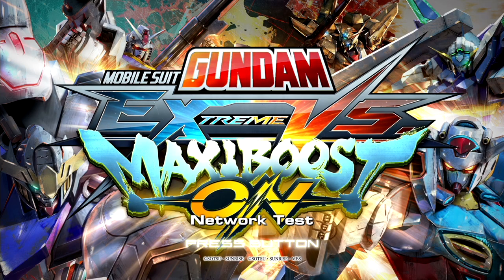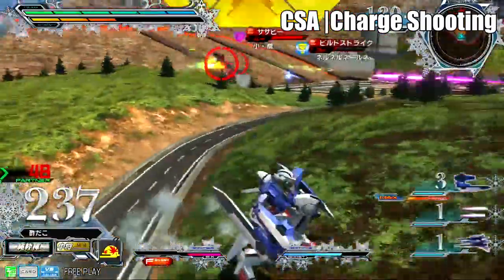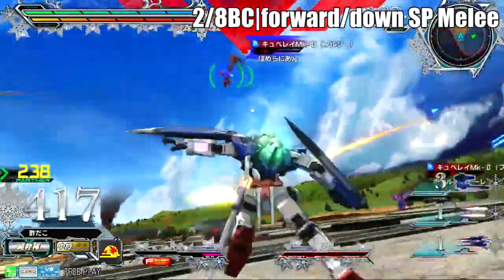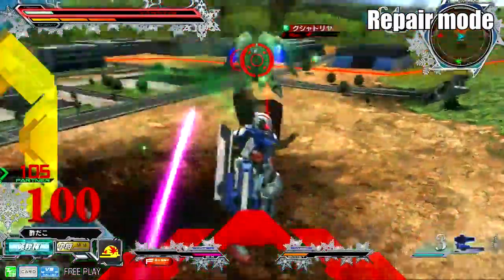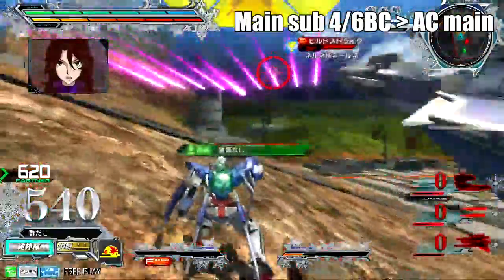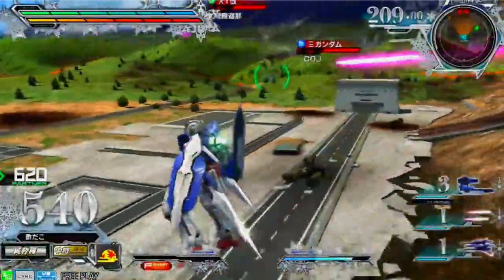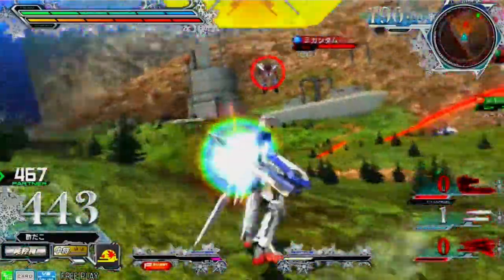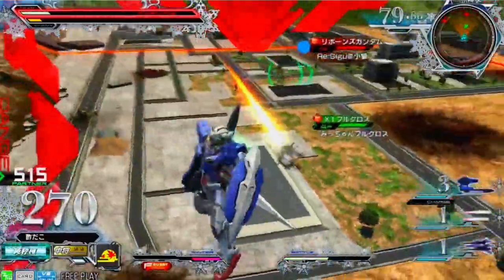『EXVSMBON』Exia Overview guide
☄️【Fundamental up to advance Guide】